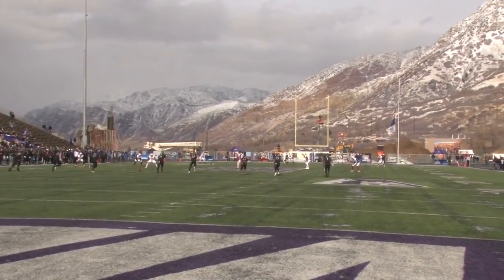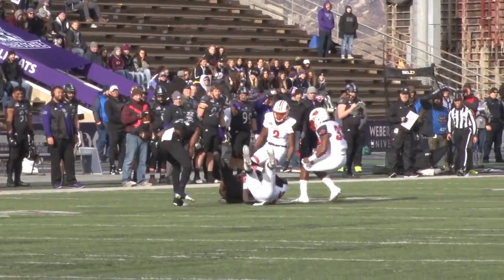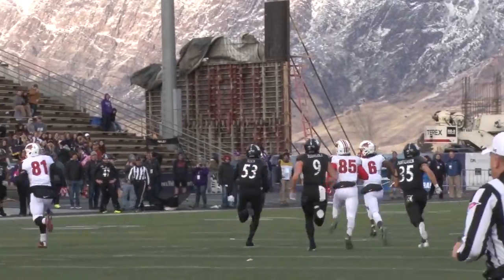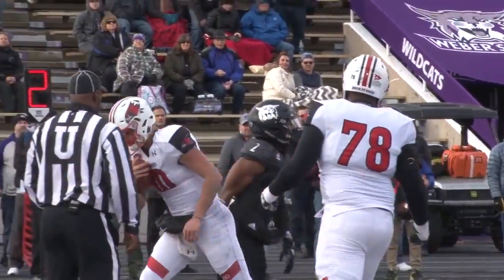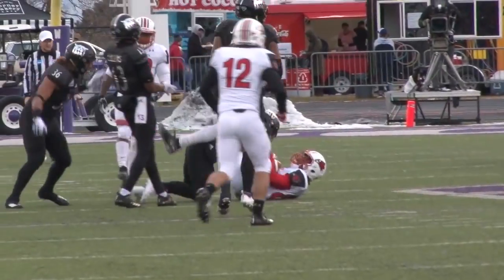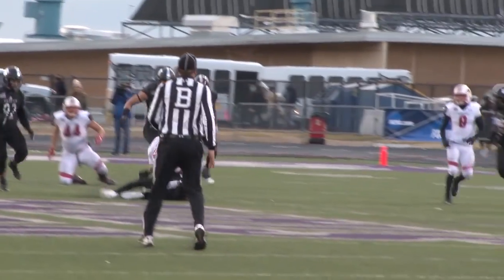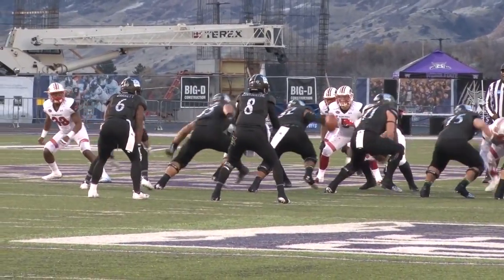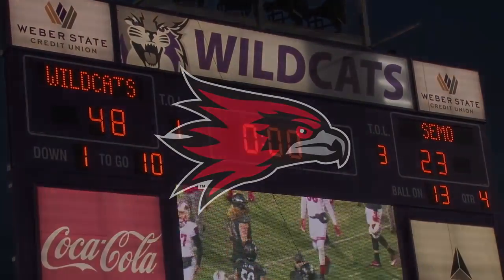HIGHLIGHTS | SEMO Football falls to Weber State 48-23 in Championship Second Round - Dec. 1, 2018